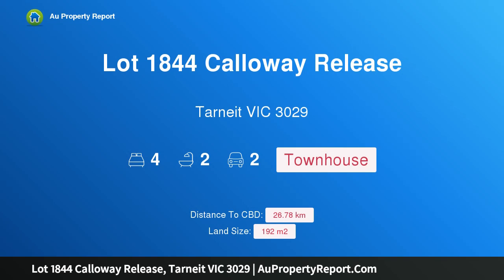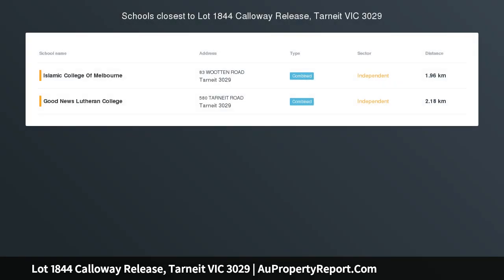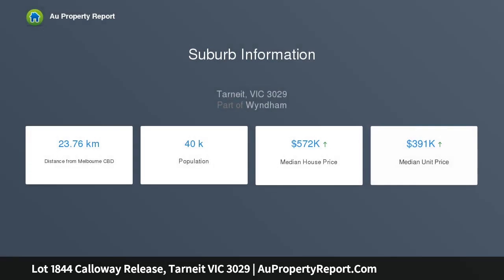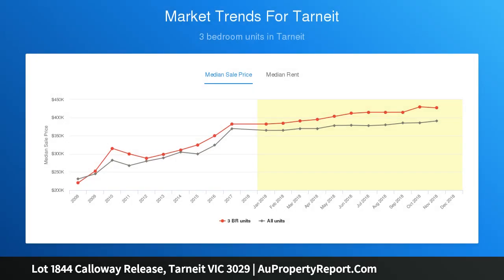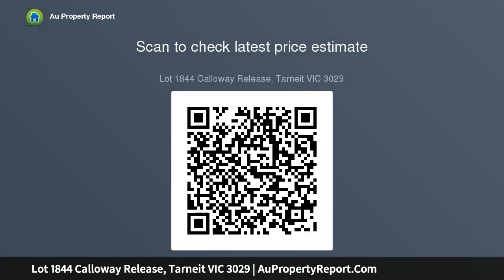Lot 1844 Calloway Release, Tarneit VIC 3029 | AuPropertyReport.Com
Lot 1844 Calloway Release, Tarneit VIC 3029
Property Type: townhouse
Bedrooms: 4
Bathrooms: 4
Car Space: 2
Complete Townhouses From $449,957 !! Call Sienna homes today - 1800 SIENNA